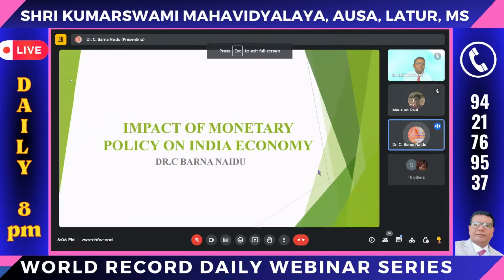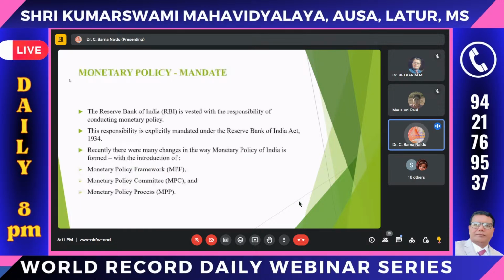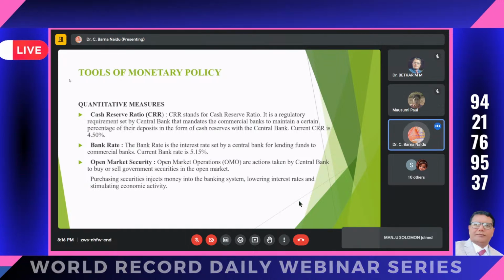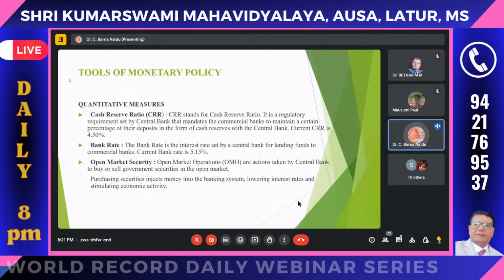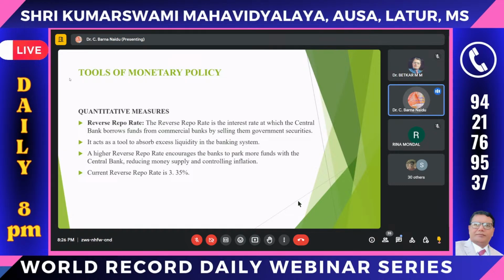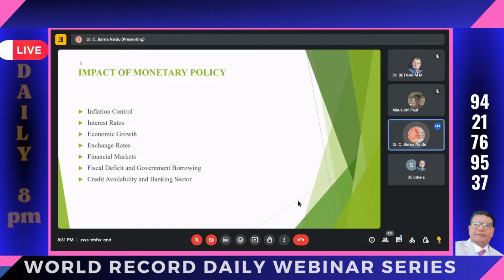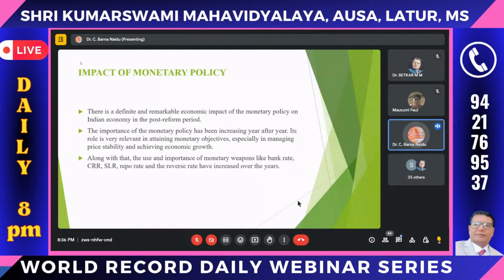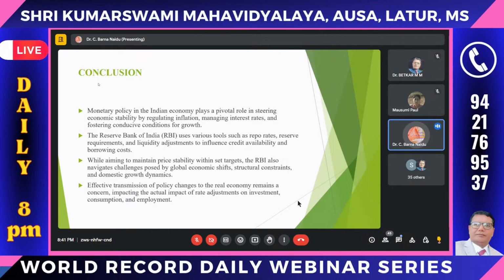Shri Kumarswami Mahavidyalaya, Ausa - Impact of Monetary Policy on Banking System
Speech By:  Dr.  C Barna Naidu,
Asst Professor,
Ajeenkya DY Patil University, Pune